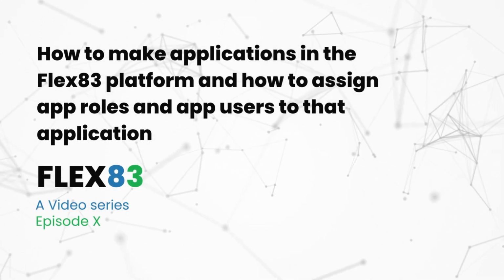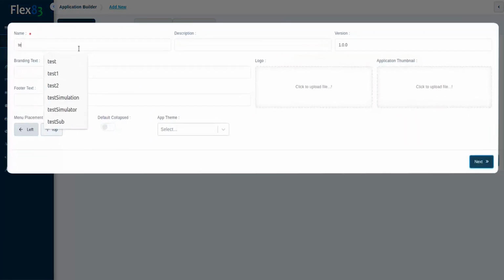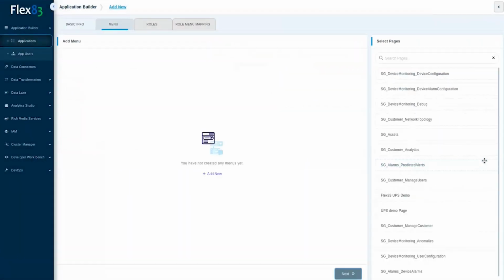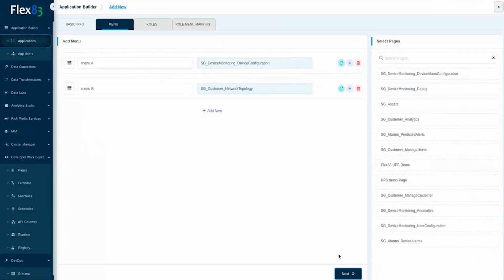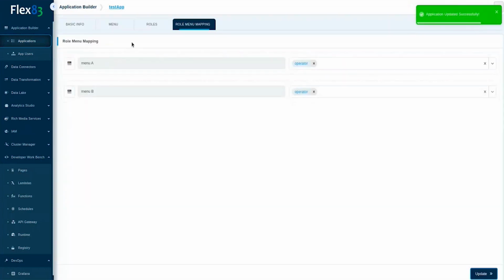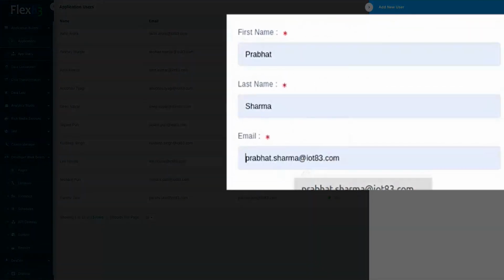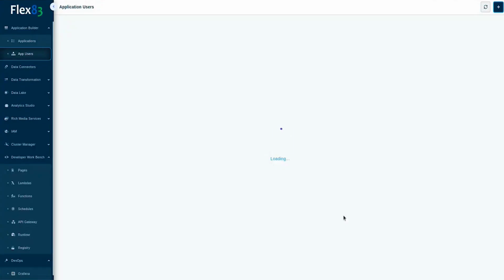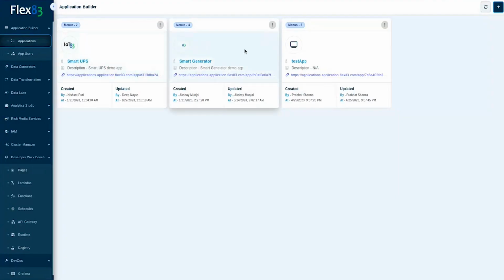Ep10: How to make applications with Flex83 Platform, assigning app roles & users.